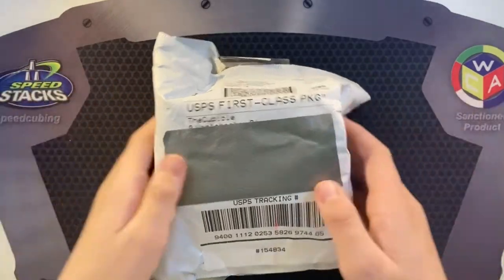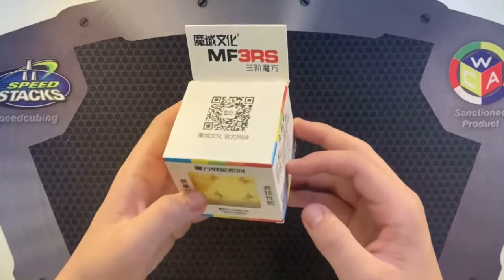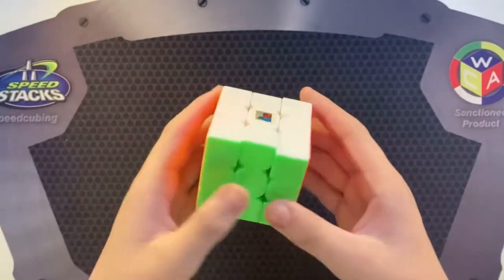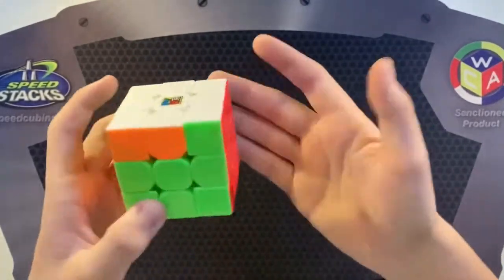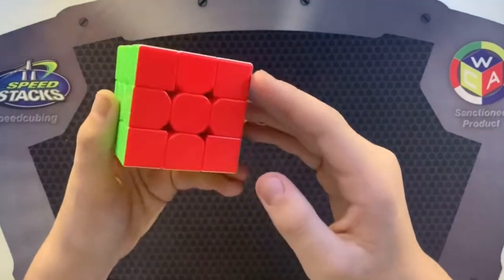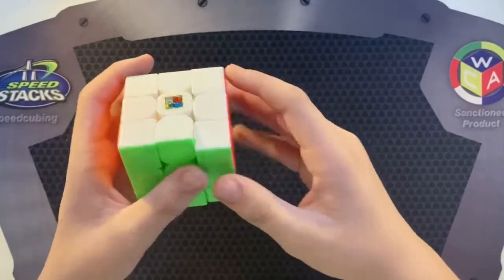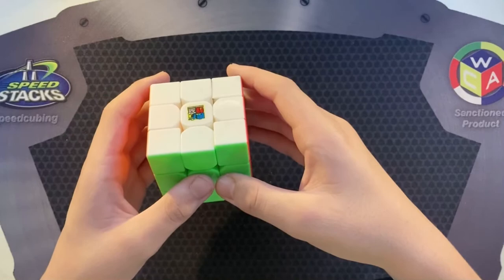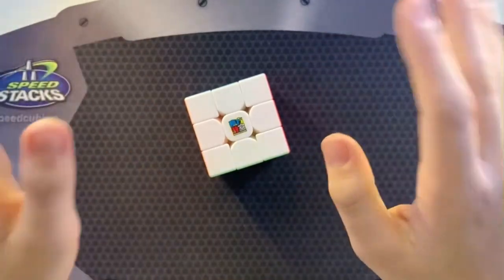LONG LIVE THE MF3RS! | MF3RS Unboxing | TheCubicle.com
Now I just gotta wait for the GAN 11 M Pro.